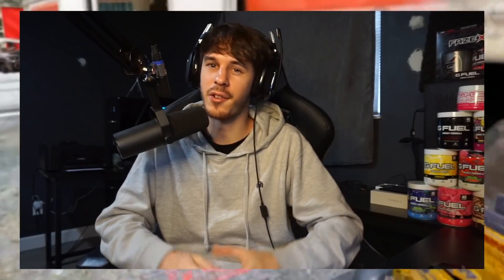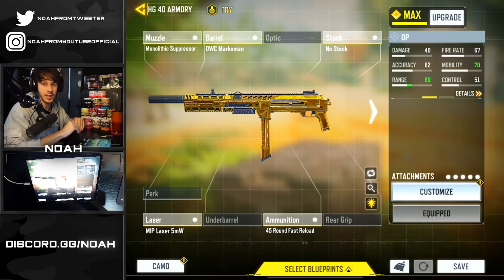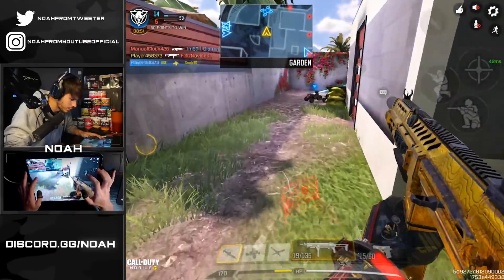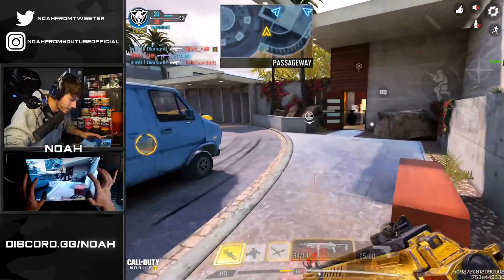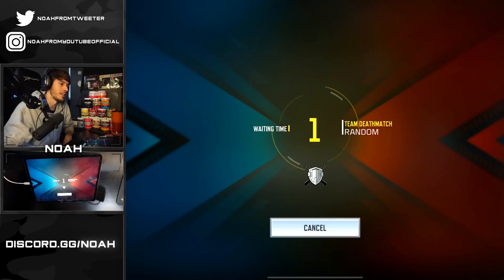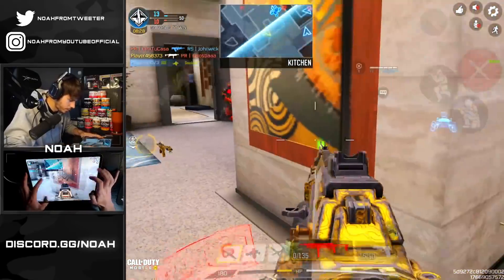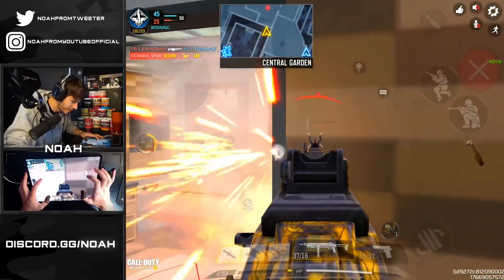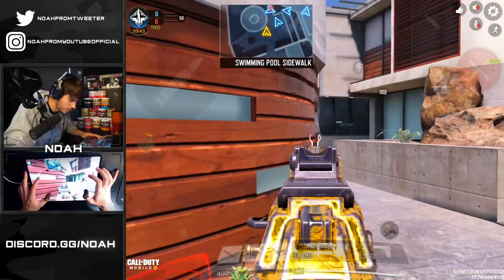Wait... the HG40 is Actually Still Good After Nerf? POG!